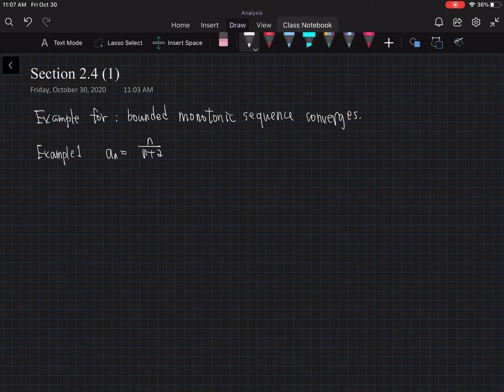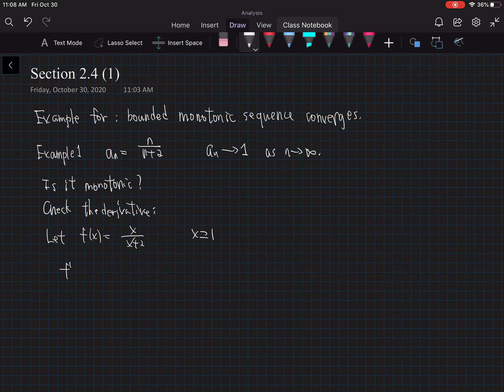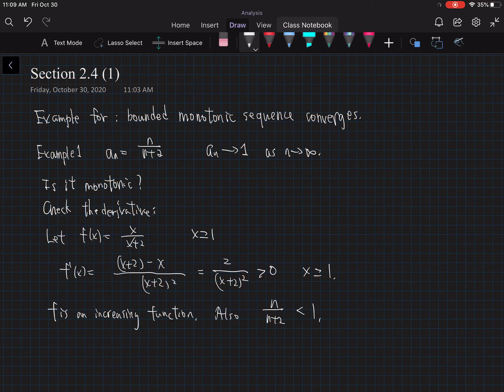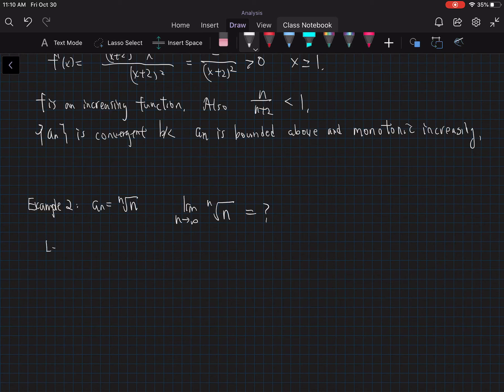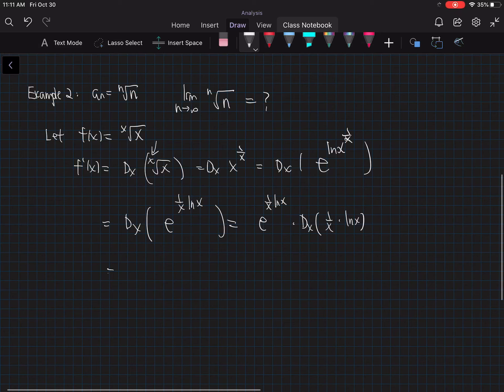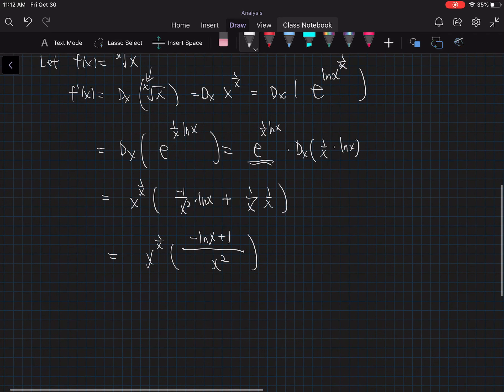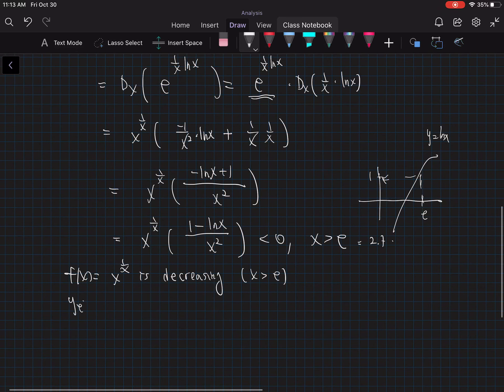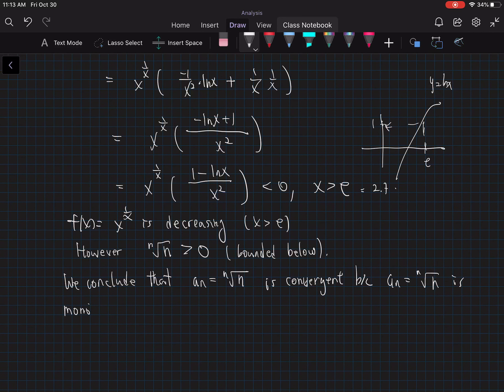Analysis sec 2.4 (1)